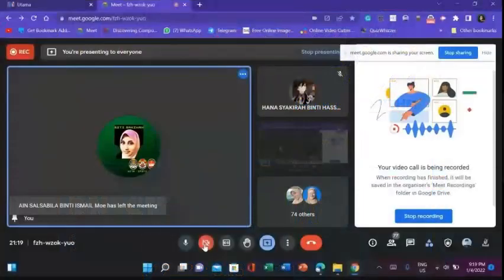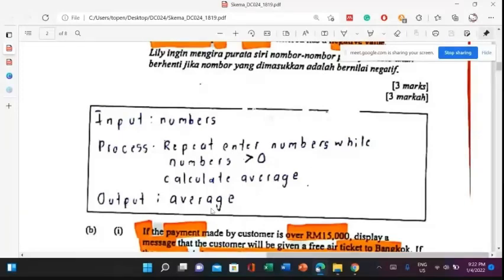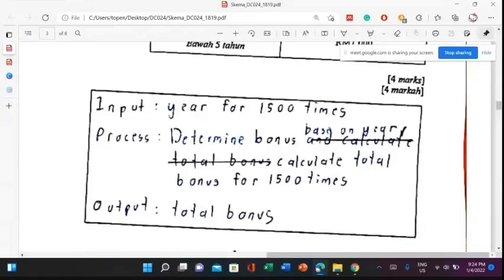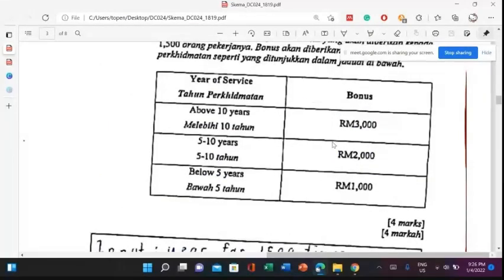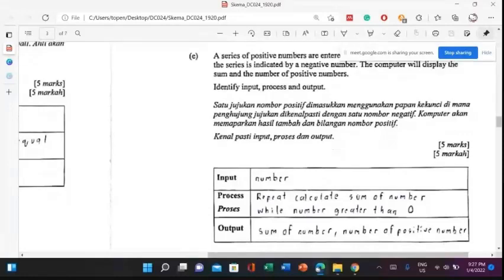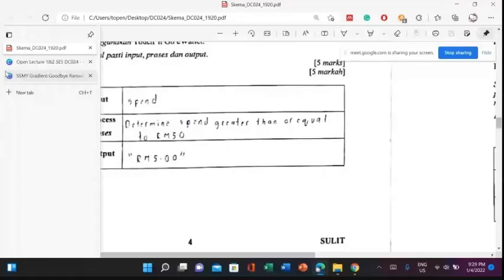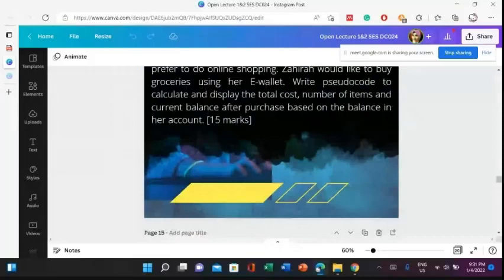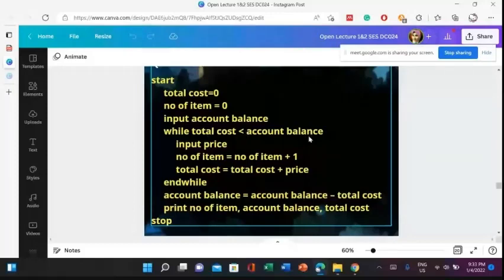Open Lecture 2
The Open Lecture was scheduled in 1st of April, 2022.